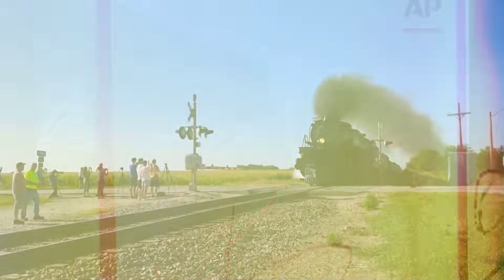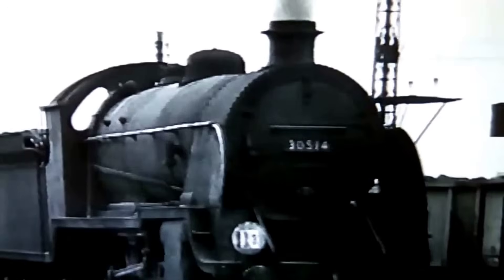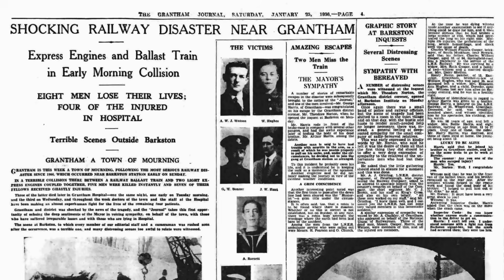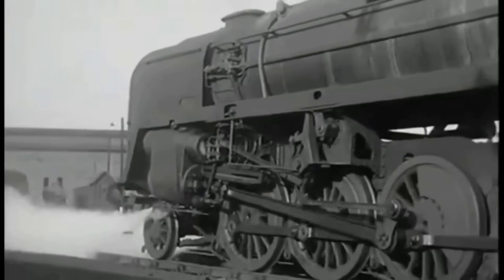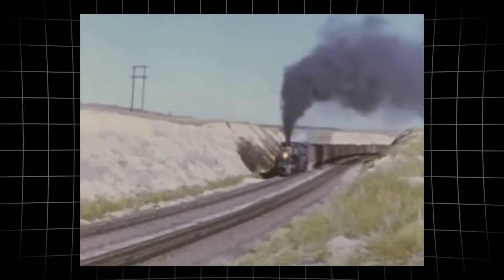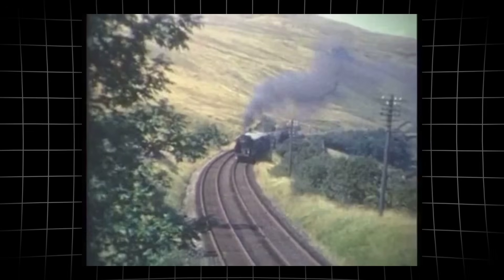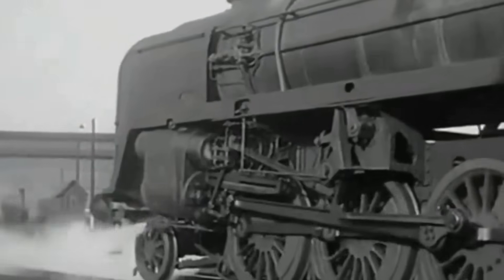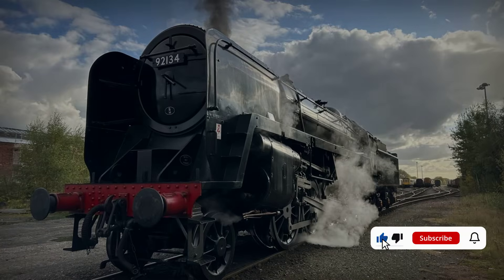The British Steam Monster That Rivaled Big Boy’s Power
Discover the incredible story behind the British steam monster that rivaled Big Boy’s power, a locomotive engineered to push the limits of steam technology. This video explores how this massive British locomotive delivered astonishing horsepower, advanced mechanical innovation, and unmatched performance during the golden age of steam railways. Learn why rail historians compare it directly to the legendary Union Pacific Big Boy, and how its engineering, design, and raw strength made it one of the most powerful steam engines ever built. From record-breaking feats to its surprising operational challenges, this documentary uncovers the hidden history of a locomotive that changed the future of British railroading.